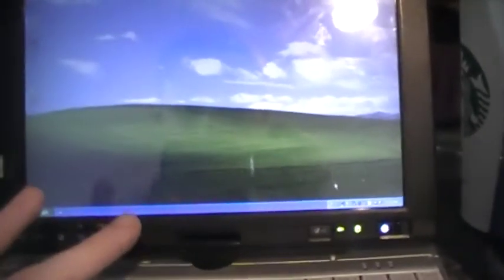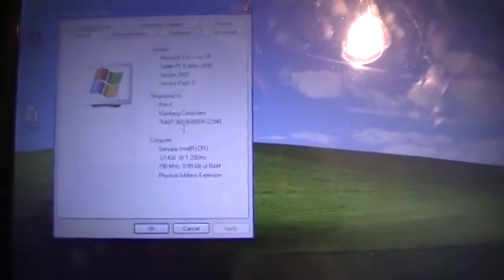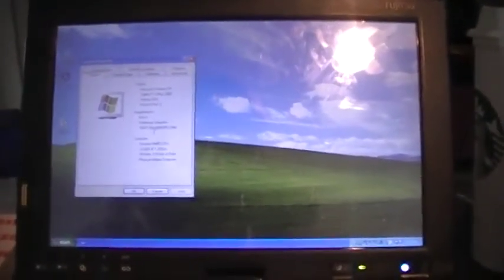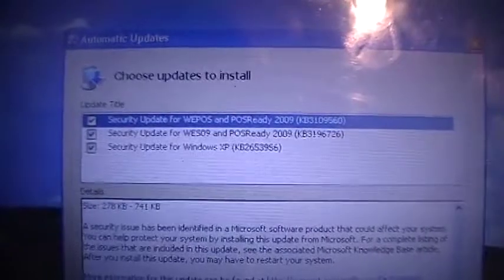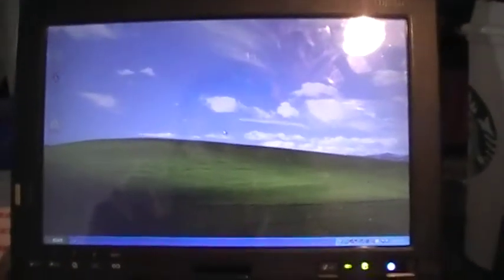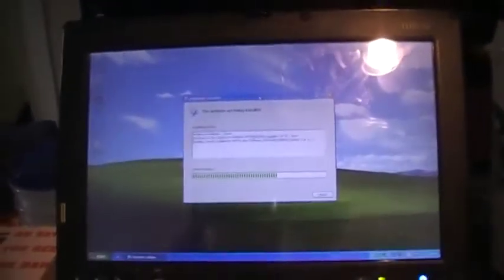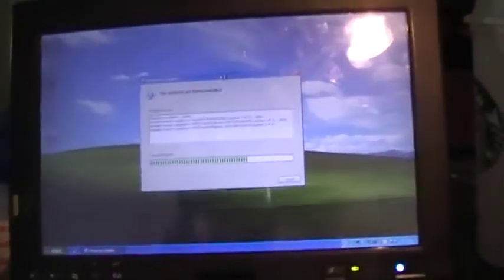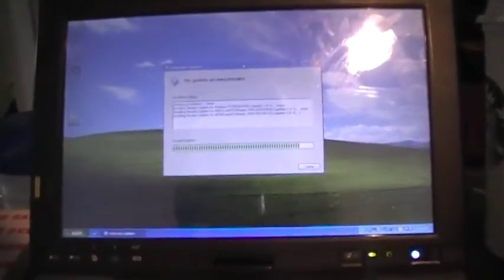The Fujitsu LifeBook P1610 has been downgraded? + Brief Core Solo Rant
We all saw how well Vista ran on this nifty netbook, but can it handle its predecessor? Although it has not been supported for three years, Windows XP runs surprisingly well on an 11-year old machine with a crappy Core Solo CPU. It just goes to show, we are:

Never going to give XP up
Never going to let XP down
Never going to run around and dessert XP
Never going to make XP cry
Never going to let XP die
Never going to tell a lie and hurt XP